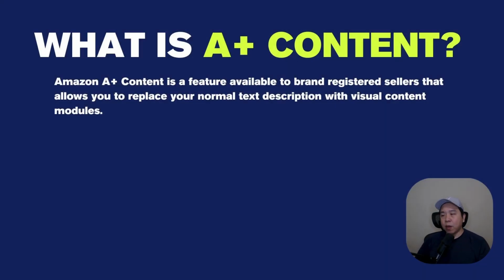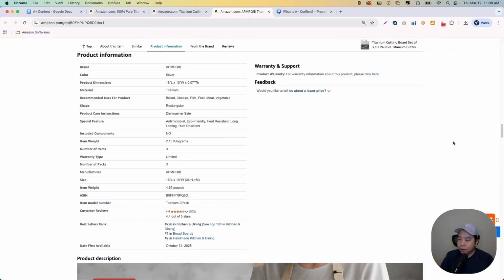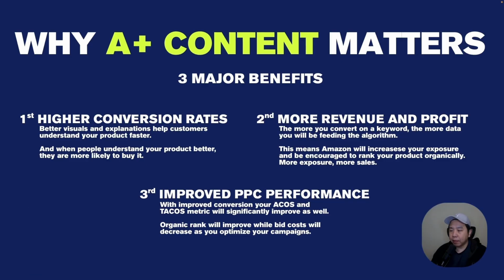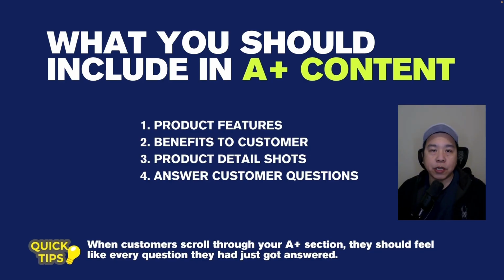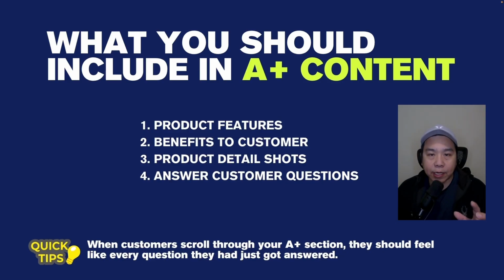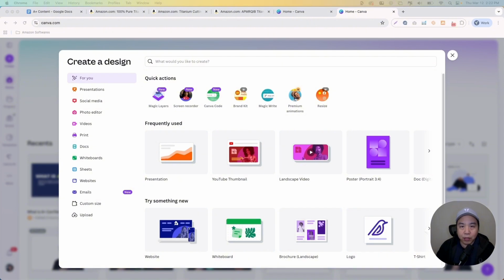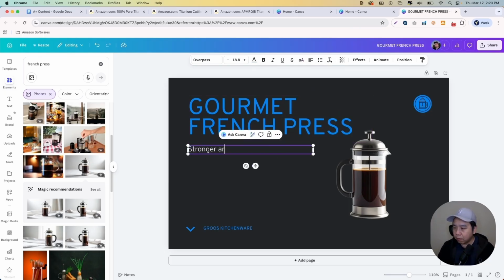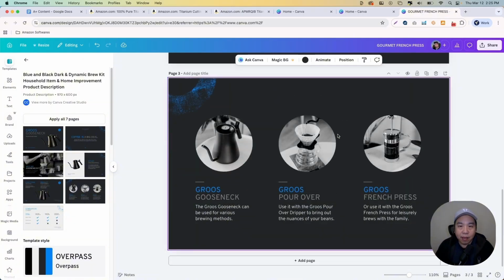The ULTIMATE Amazon A+ Content Tutorial | Do's & Don'ts 2026 | Beginner Tips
Are your Amazon FBA listings getting traffic but failing to convert? The secret weapon for 2026 is high-converting Amazon A+ Content.
Whether you're a beginner just getting brand registered or an experienced, this step-by-step guide will show you a simple way to design A+ content modules.

0:33 - What is A+ Content?
0:48 - Types of A+ Content
2:40 - Why you need A+ Content
3:49 - What you should include in A+ Content
5:17 - What you should not include in A+ Content
7:00 - Free and simple way to create A+ Content